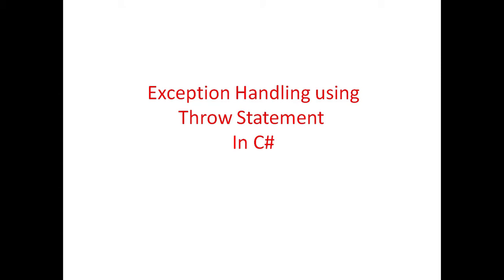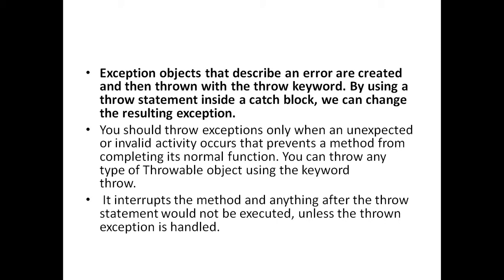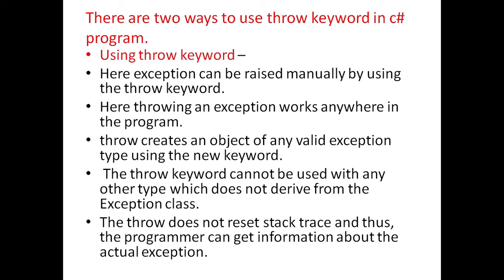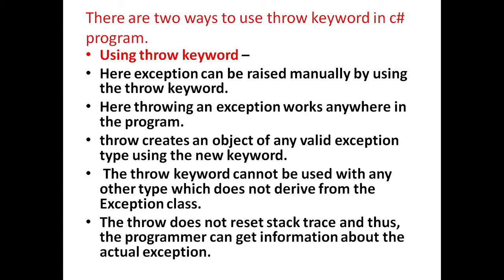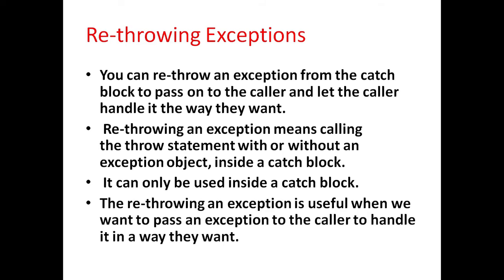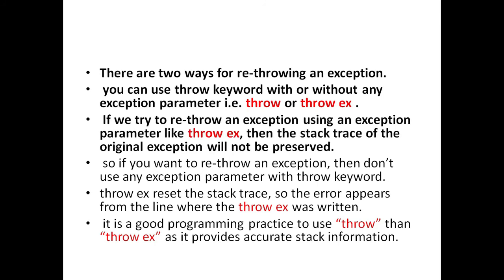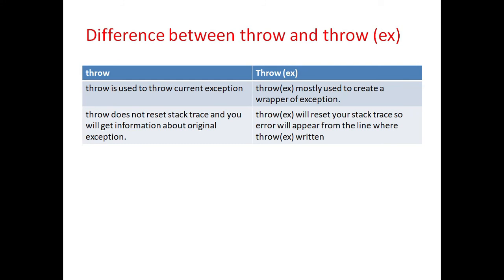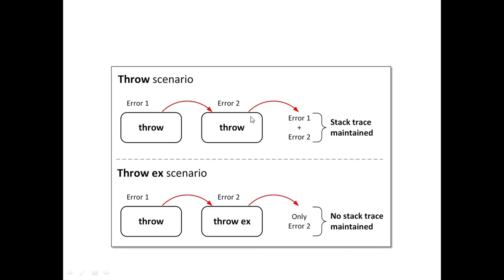Exception Handling using Throw-ReThrow Statement In C#